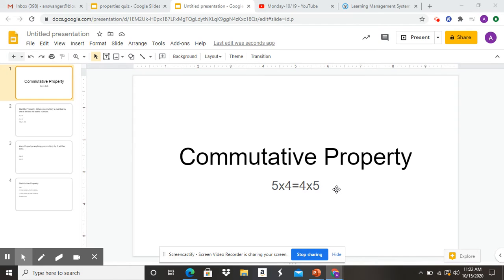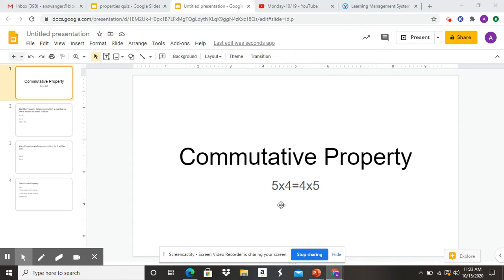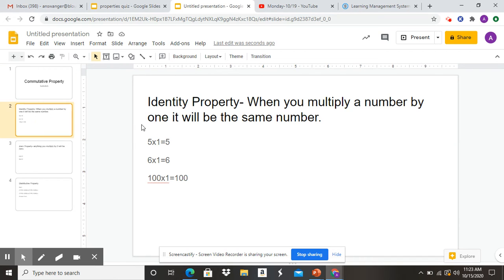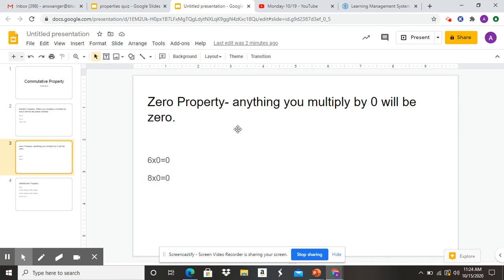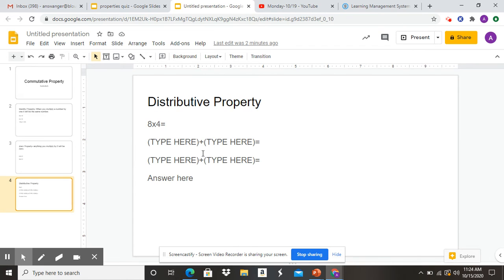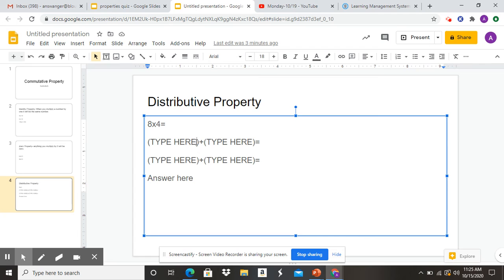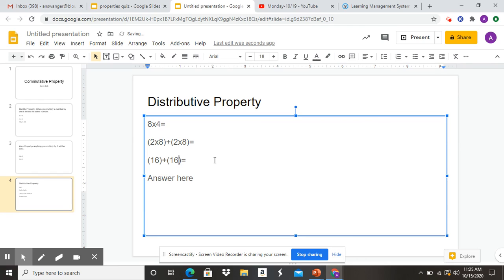Tuesday- Properties Review